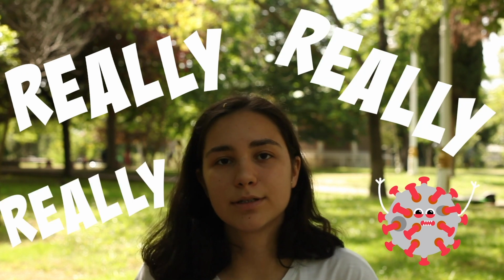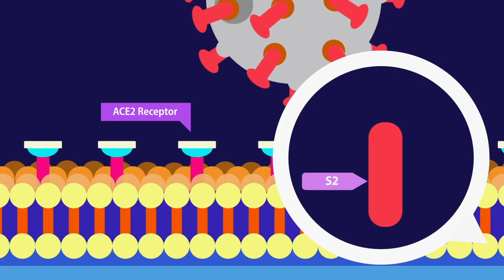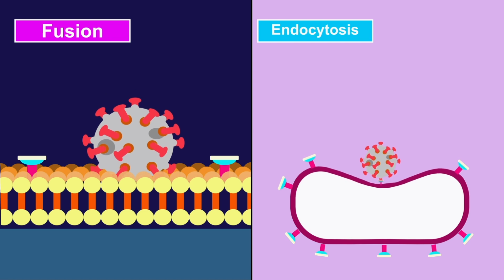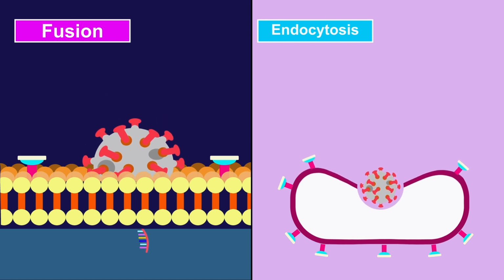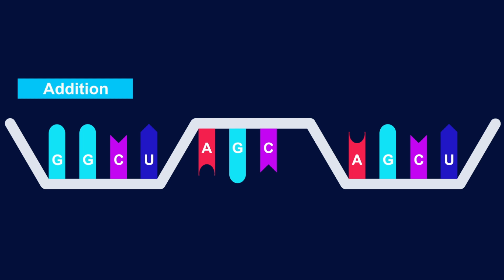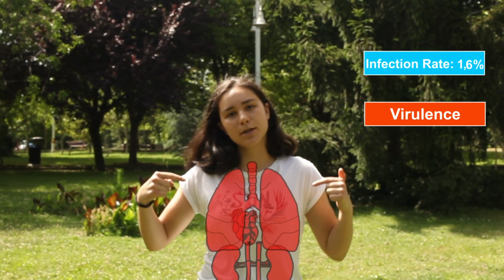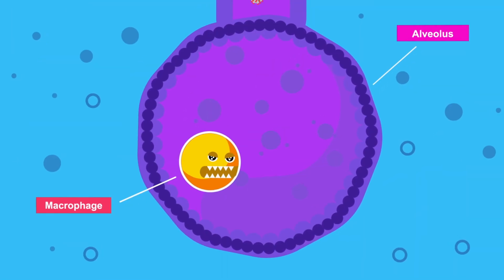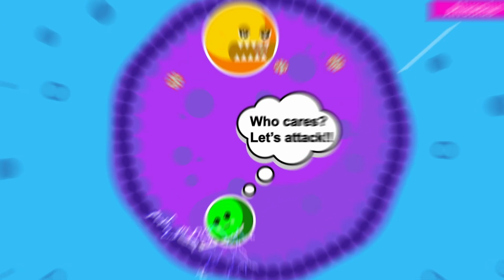Breakthrough Junior Challenge 2020 | Science Behind Robert: A Look to SARS-CoV-2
This is my entry in the Breakthrough Junior Challenge 2020

WHO announced a global pandemic on 11th March. The world is influenced by SARS-CoV-2. I was really curious how such a tiny virus influences the world in many ways and why we cannot do anything against it. In order to add some creativity to my video,  I called the virus as Robert. I tried to explain how does Robert attach  to our cells, how does he mutate and how does he give such a big damage to our lungs:))

Videos:
Video by George Morina from Pexels
Video by Luis Quintero from Pexels
İstanbul Drone Görüntüleri - 4K - Telifsiz